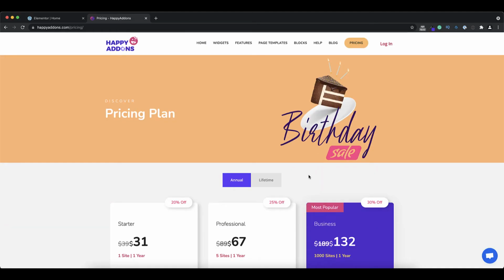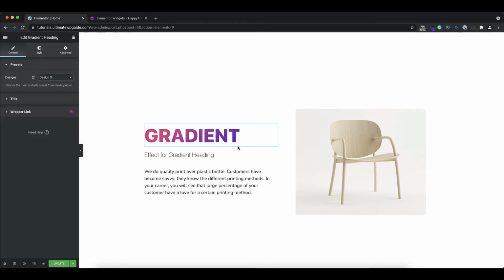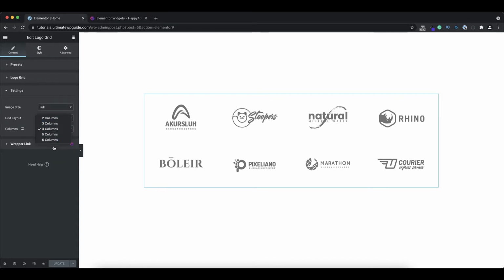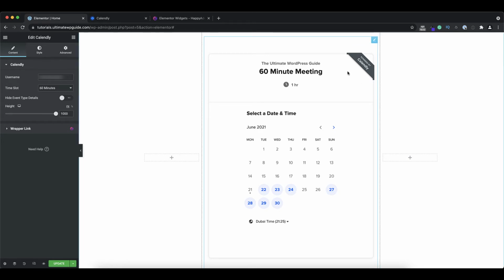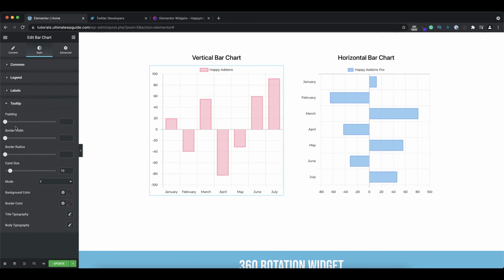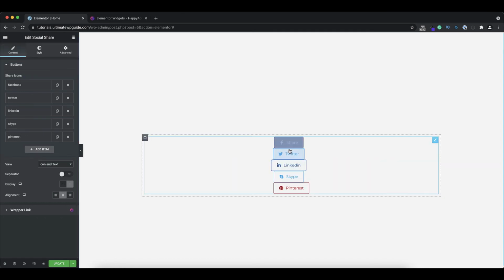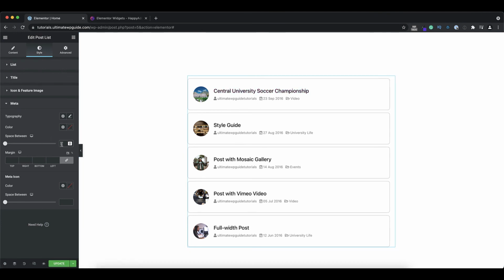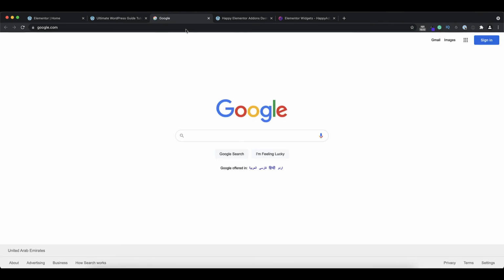Happy Addons for Elementor - Free Widgets and Features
This is part one of a two-part series of tutorials where we'll take you end-to-end on how to get the most out of the Happy Addons free and Pro versions. In this video, we'll give you a tour of all the Widgets and Features available in the Happy Addons Free version.

Video Contents

00:00 - Intro
01:39 - Card Widget
09:17 - Info Box Widget
12:02 - Icon Box Widget
14:11 - Skill Bars Widget
16:33 - Review Widget
19:10 - Image Compare Widget
21:46 - Gradient Heading Widget
24:07 - Team Member Widget
28:40 - Dual Button Widget
32:04 - Number Widget
34:40 - Justified Grid Widget
39:02 - Testimonial Widget
41:47 - Logo Grid Widget
44:28 - Slider Widget
49:18 - Image Carousel Widget
53:18 - Image Grid Widget
57:11 - Step Flow Widget
01:00:28 - Fun Factor Widget
01:03:51 - Calendly Widget
01:06:17 - News Ticker Widget
01:10:48 - Social Icons Widget
01:14:57 - Twitter Feed Widget
01:21:07 - Bar Chart Widget
01:26:38 - 360 Rotation Widget
01:29:31 - Data Table Widget
01:38:19 - Horizontal Timeline Widget
01:44:16 - Social Share Widget
01:48:29 - Event Calendar Widget
01:54:58 - Image Hover Effect Widget
01:57:03 - Animated Link Widget
01:58:14 - Mailchimp Widget
02:04:35 - Post List Widget
02:08:16 - Post Tab Widget
02:11:34 - Taxonomy List Widget
02:15:15 - Contact Forms Widgets
02:18:23 - Background Overlay Feature
02:19:33 - CSS Transform Feature
02:21:11 - Equal Column Height Feature
02:22:06 - Floating Effect Feature
02:24:26 - Grid Layer Feature
02:25:54 - Shape Divider Feature
02:27:31 - Wrapper Link Feature
02:29:08 - Outro